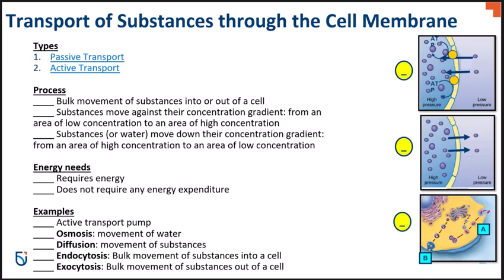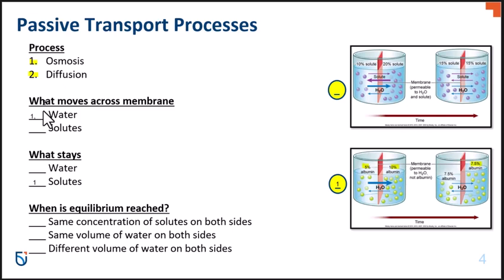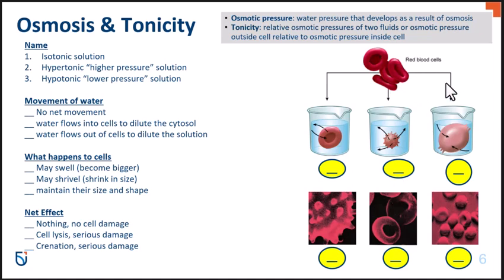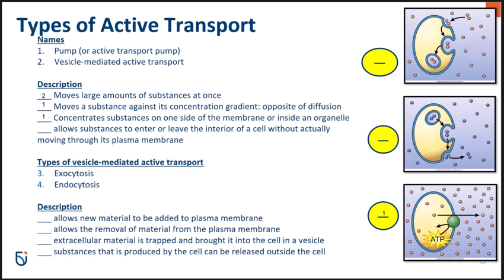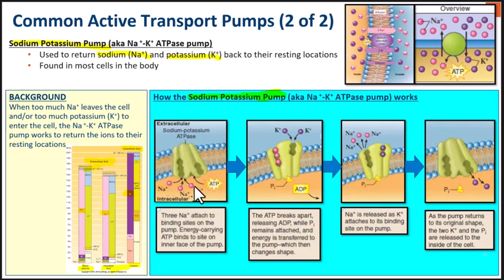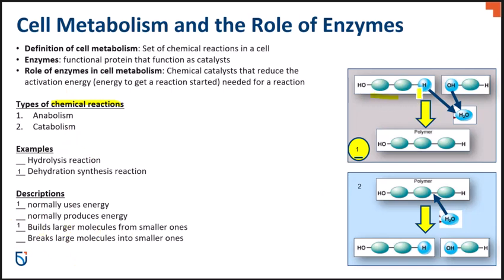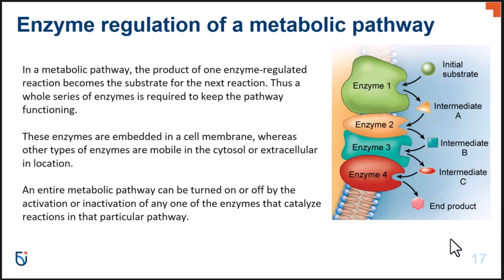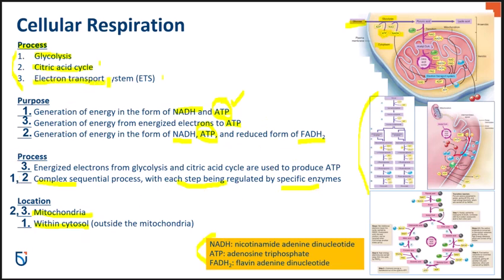Cell Function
For the course KINE 1010: Human Anatomy & Physiology l